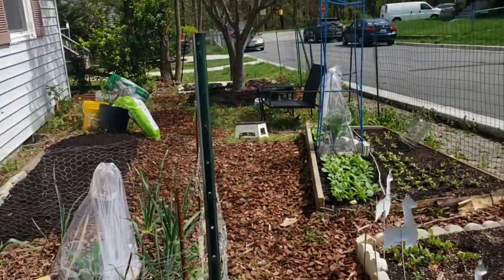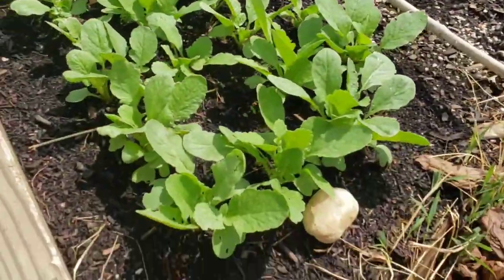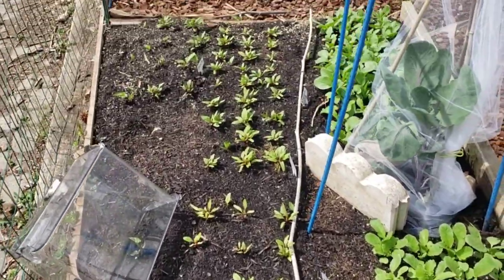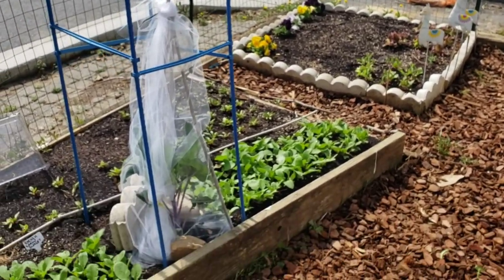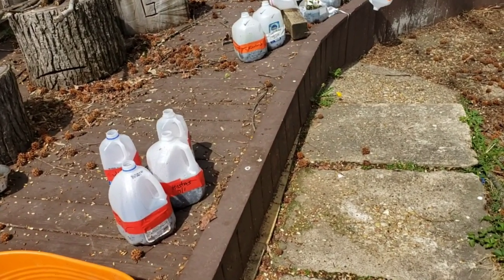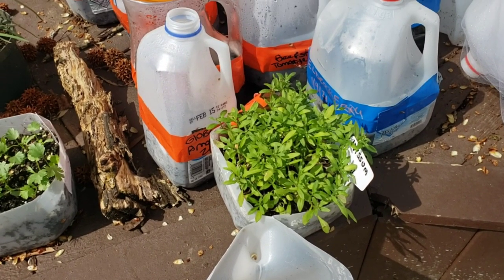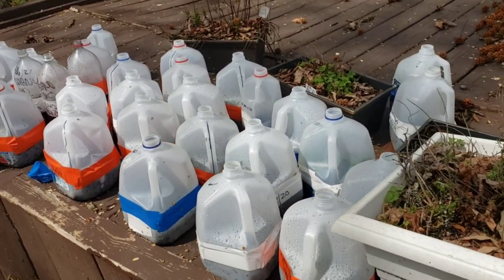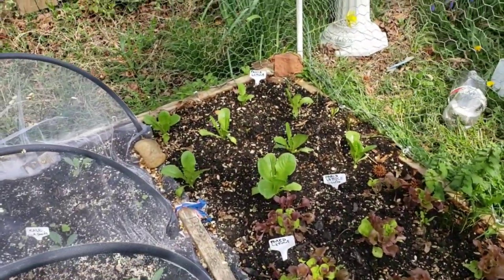Garden tour wk 1: bed prep + nearing radish harvesting time. (April 10, 2021)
A tour of my front and back garden beds.